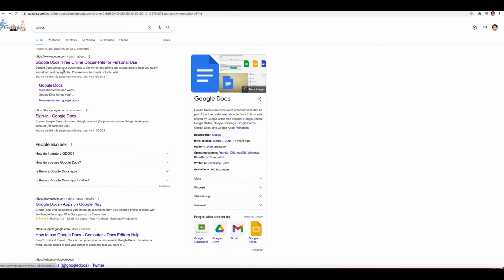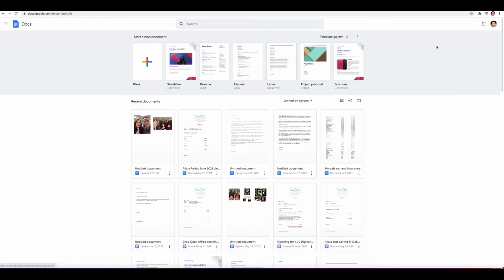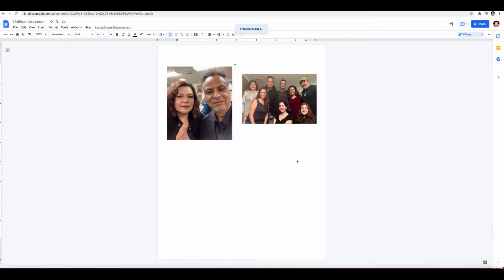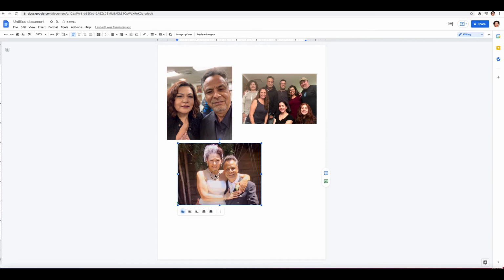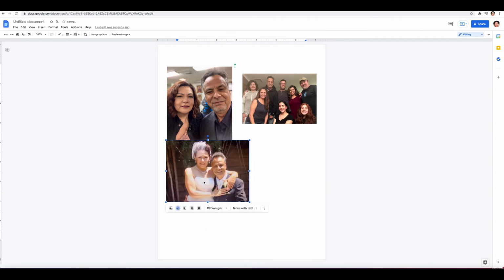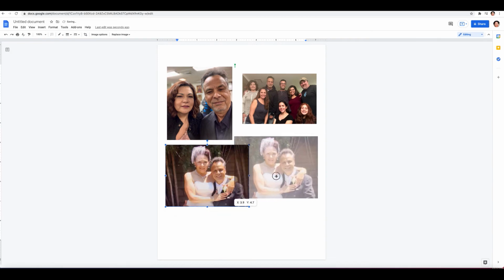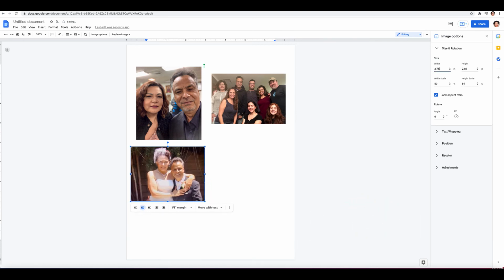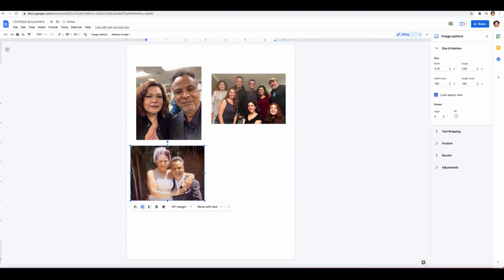DIY How to Download and Print Pictures and images with GOOGLE DOCUMENTS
In this  video you  will  learn how to download and  print  images and pictures:
Hiipoo Sublimation Paper
Hiipoo ink with syringes
NEW Hiipoo ink easy to fill
Hiipoo printhead cleaning kit

Easy weed HTV
EASY WEED RAINBOW REFLECTIVE HTBV
cricut infusible ink
cricut weeder
heat gloves
oven toaster broiler
cricut maker
cricut easy press
cricut mug press
Butcher paper
heat tape
Hiipoo sublimation ink

Resin DIY’s links:
Marine epoxy 64oz each
Marine epoxy/resin 8oz each
Heart silicone mold
Measuring cups
6PCS resin molds
450 silver keychains
450 bronze keychains
Epoxy Resin Kit
Alphabet mold with key chains kit
Bottle holder silicone mold

Links for stickers:
Sticker sheets 8.5x11. 100 sheets
White adhesive vinyl roll
cricut printer
HP envy 5530
Paper trimmer

Nuggets Hershey’s chocolate:  target 31.5 oz $9.99

Links for Swarovski rivoli:  each product:
Swarovski rivoli 12mm
11/0 delica
15/0 miyuki
6lb fireline crystal
8mm silver plated rings
Bead board

OTHER LINKS YOU MAY LIKE:
Patchment paper
Party foil
Easy weed adhesive
teflon sheet
Hotfix applicator
Toddler t-shirts
heat tape
Patriotic tie dye
swarovski ss10
ss10 hotfix

Soda Ash (for tie dye)

 (Soda ash is used to soak the shirts you are going to tie dye. most people put their shirts to dry after you soak them. I like to use them right after I soak them. I just take as much of the water out of the garment. Soda Ash will help the garment keep the color and not spread when you rinse off dry after you tie dye. another important thing is that whatever  soda ash is  left in the the bucket, you can save it by putting it in a bottle with lid and reuse it. Dilute 1cup of soda ash to 1 gallon of water)